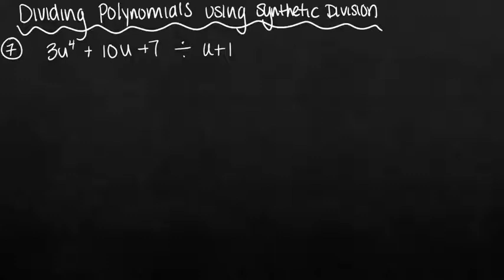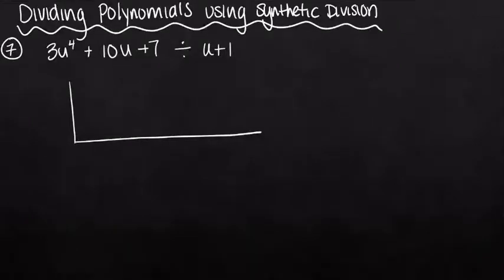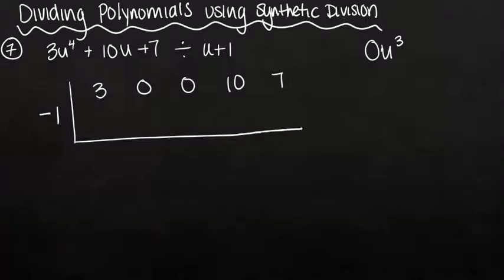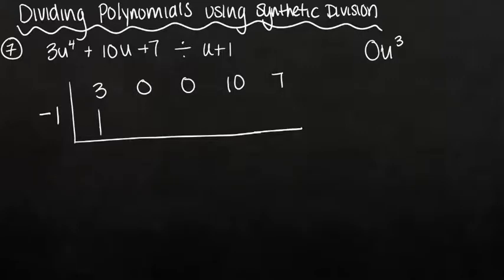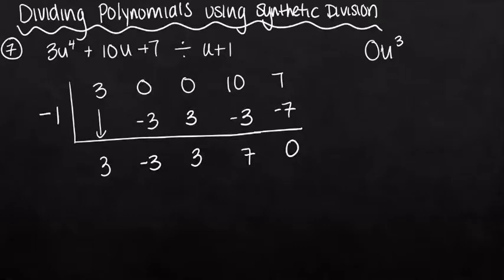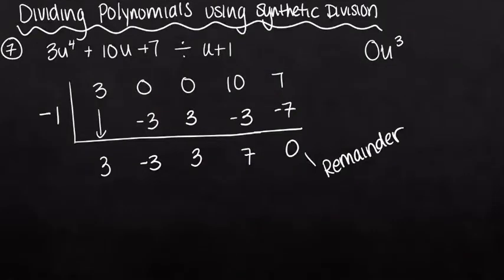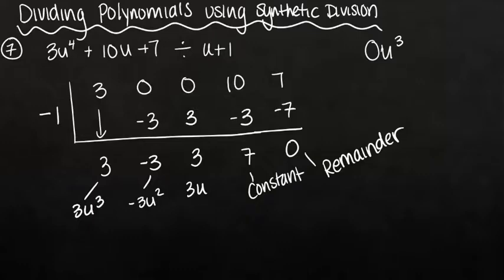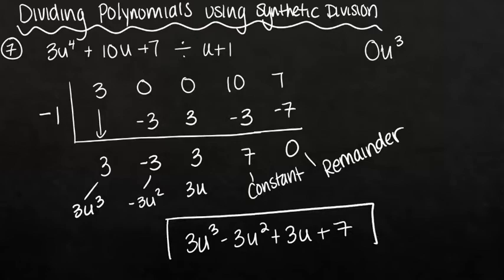Dividing Polynomials Using Synthetic Division